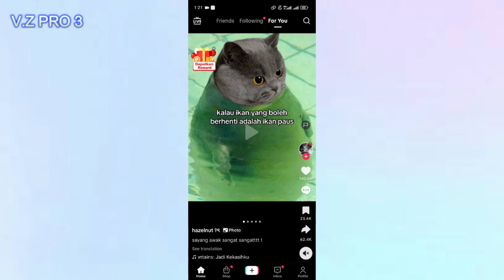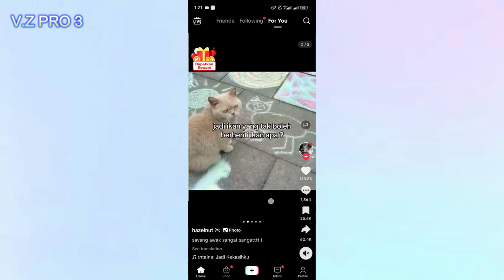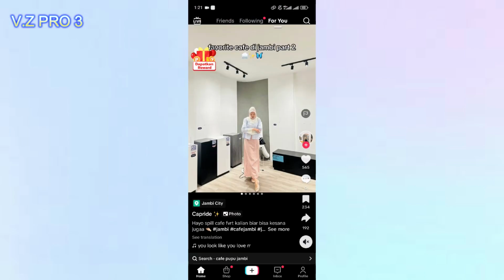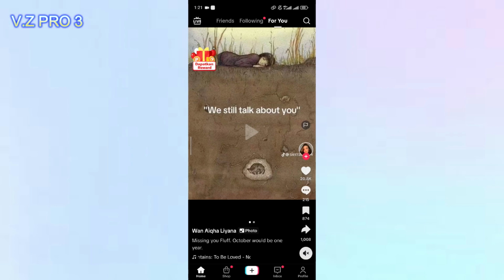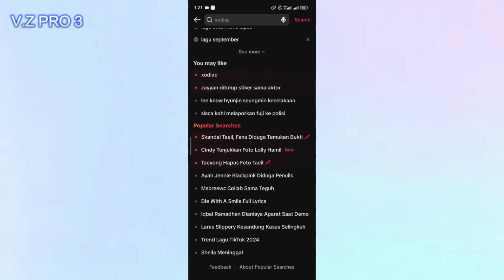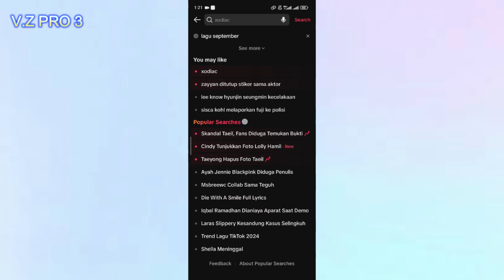How to Check Trending Video on TikTok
TikTok trends are basically popular themes or challenges that are viral on the platform. They could be anything from ingenious dance moves to funny memes.

TikTok trends are a big deal because of the dominance of over a billion active users on the platform. Trends on TikTok can spread like wildfire and be a great way to get your brand noticed.